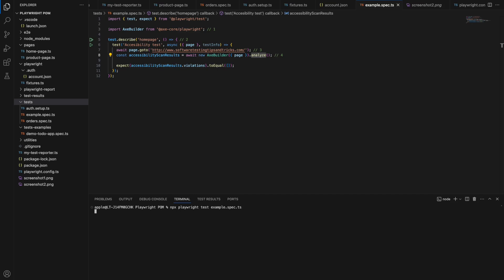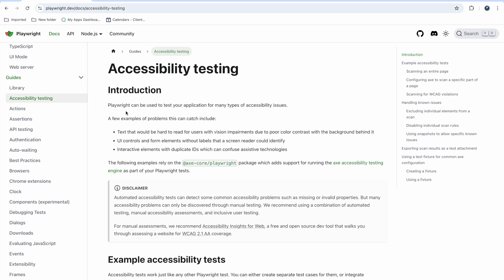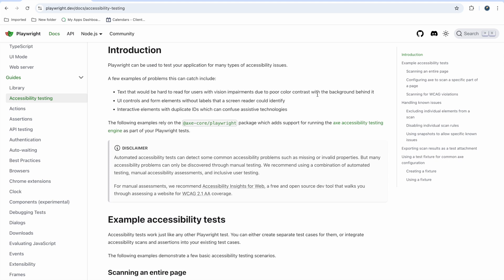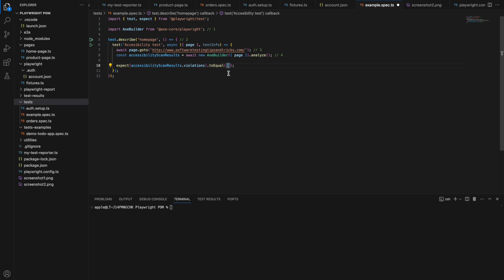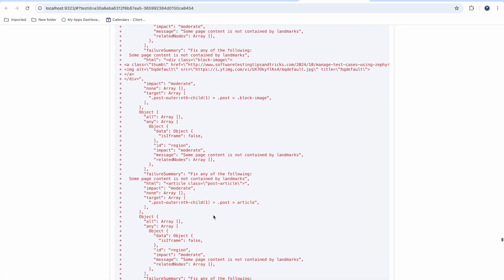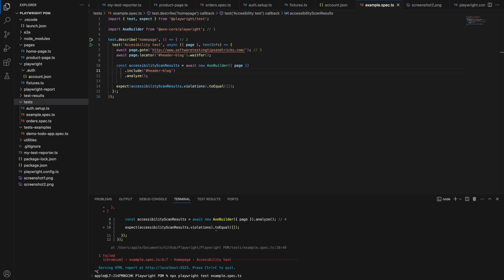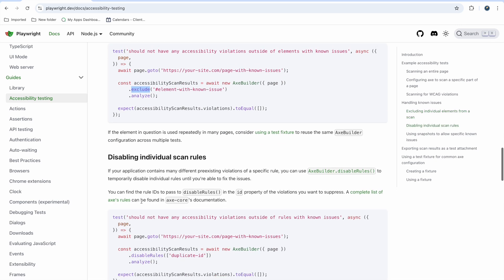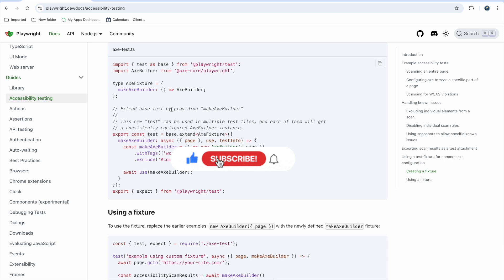Accessibility testing using the Playwright automation - tips and tricks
Accessibility testing (or ADA testing) is testing to ensure that software can be used perfectly by people having disabilities. Ideally, it is a part of usability testing. We can do accessibility testing manually and using some automation tools as well. Playwright can be used to test your application for many types of accessibility issues. To test accessibility using the playwright one needs to install @axe-core/playwright package. Using this it can detect accessibility issues and provide proper reports. In this video, I will show you
1. what is accessibility testing?
2. Sample Playwright code to run and detect accessibility issues.
3. How to include or exclude some parts of the website while doing an accessibility test?
4. How to scan for particular  WCAG violations?
5. How to run it using Fixer?